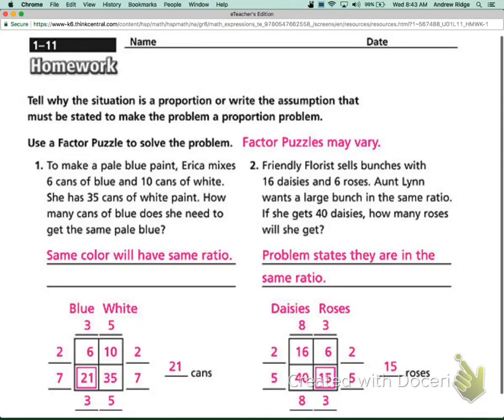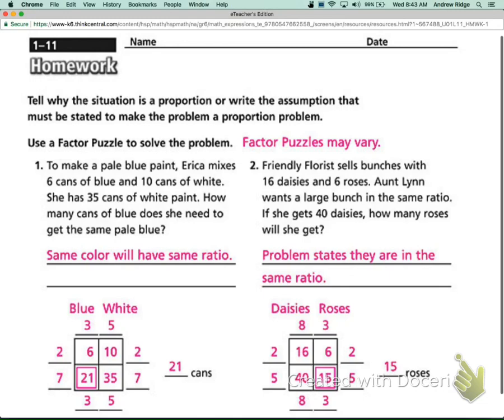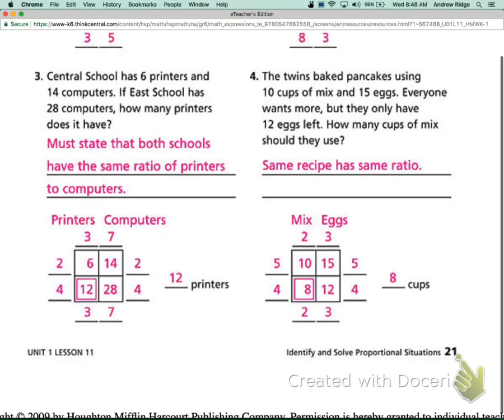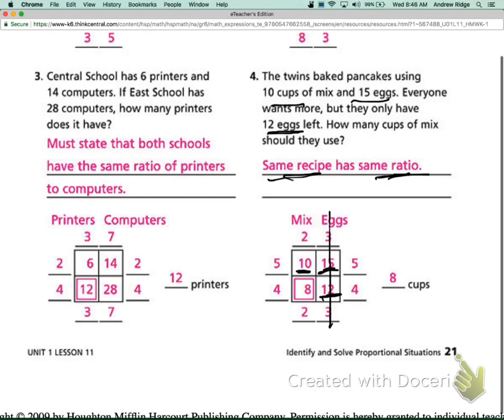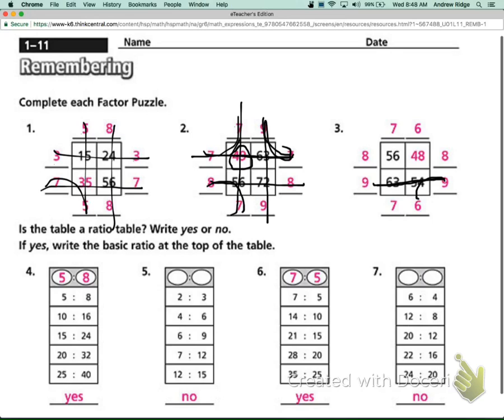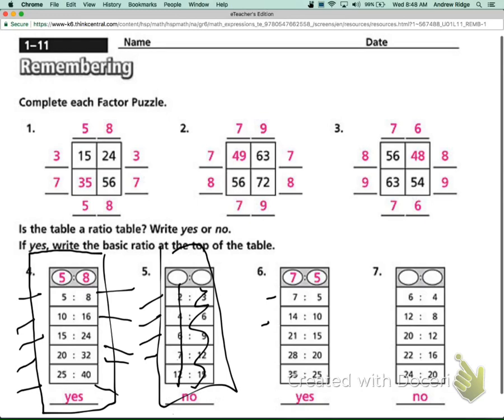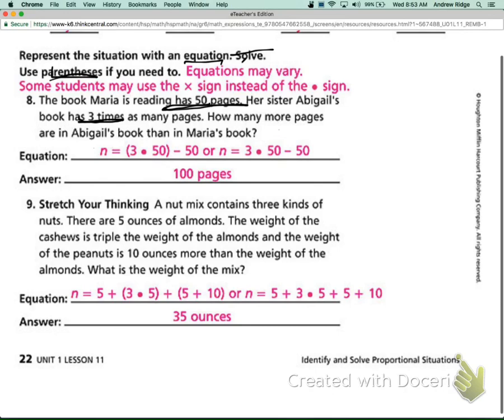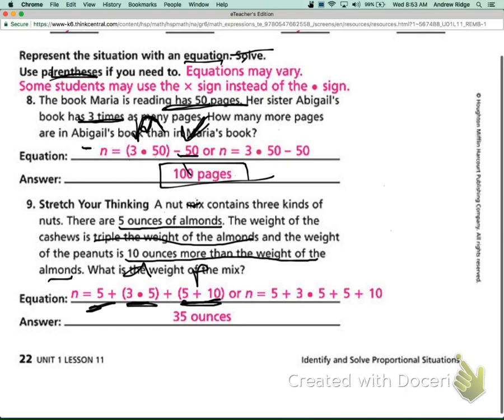homework 1 11